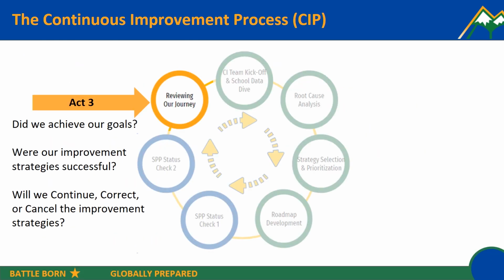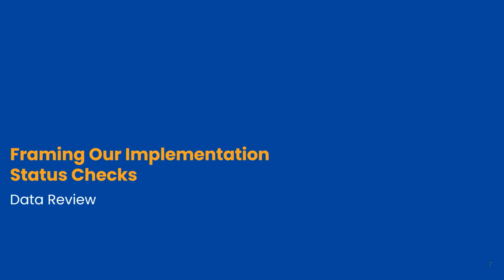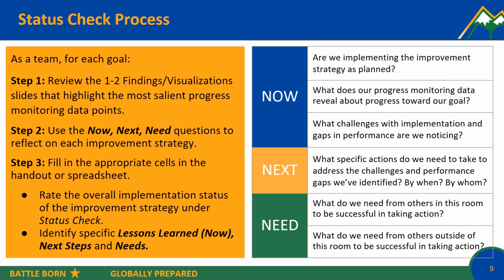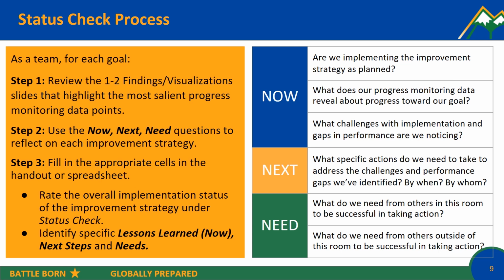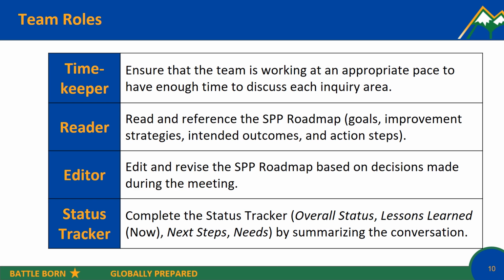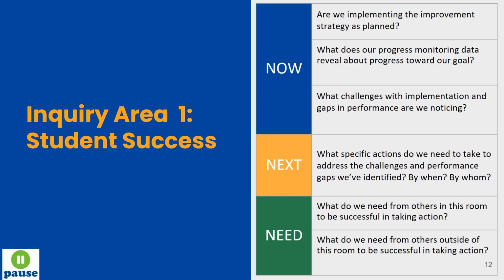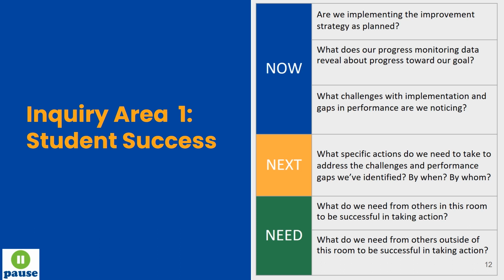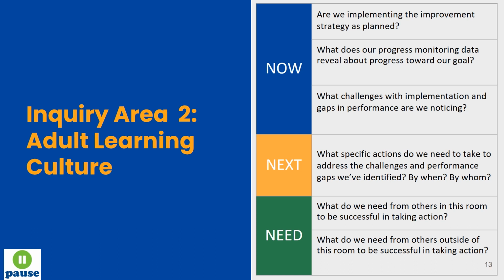Facilitation Video Status Checks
Continuous Improvement (CI) Team leads may use this video to assist with the facilitation of Status Check meetings as part of Act 2 of the continuous improvement process. Use this video along with the customizable Data Slide Deck and Team Role Cards that are linked on the Guidance and Resources Document.